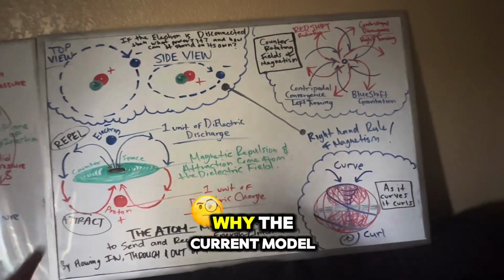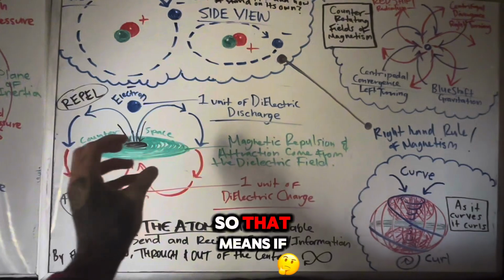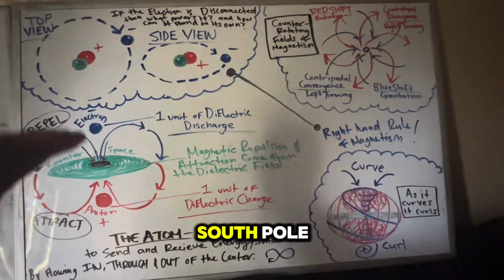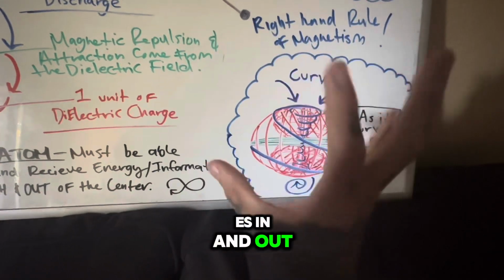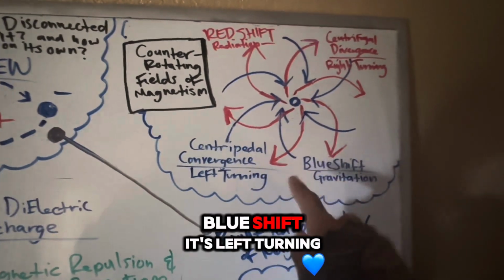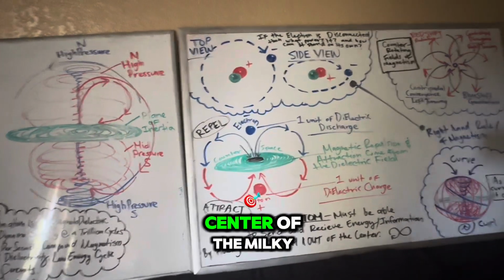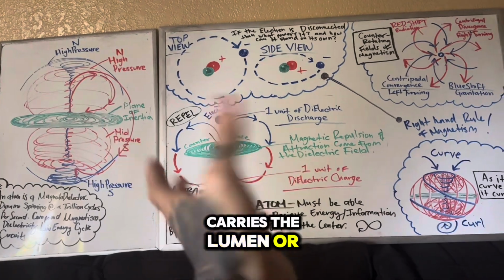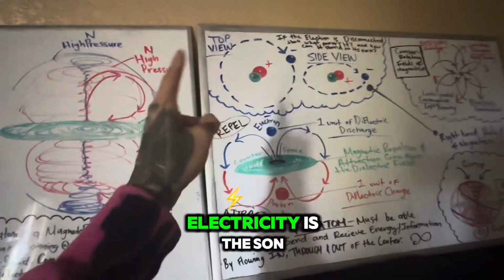Why the current Atomic Model is Incorrect -DBBD